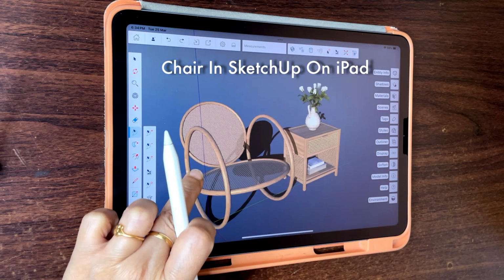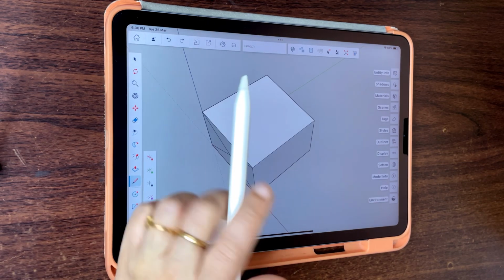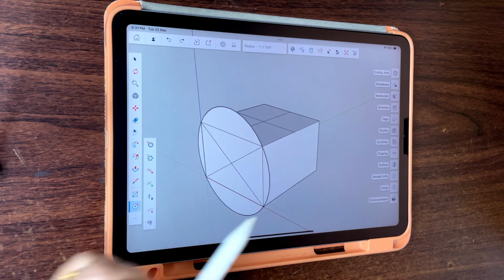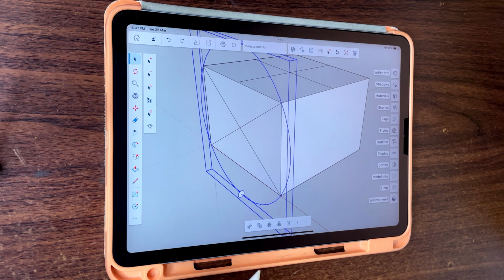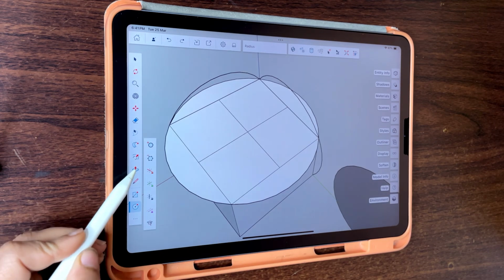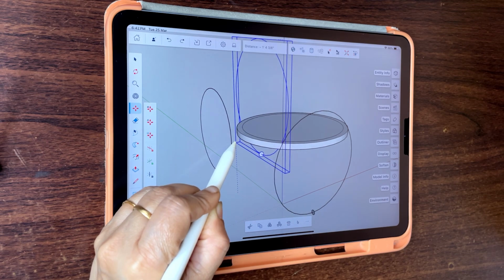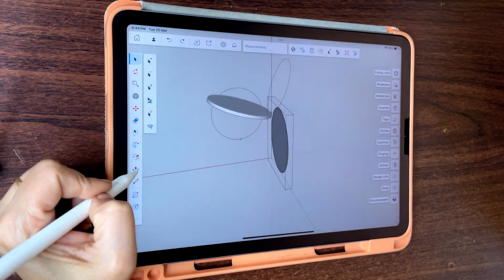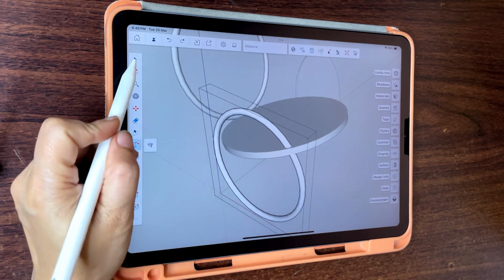Chair modelling in SketchUp On iPad | Step-by-Step Tutorial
📌 In This Video:
This step-by-step tutorial teaches how to create a Chair in SketchUp for iPad! Whether you're a beginner or looking to refine your skills, this guide will take you through:

✅ Basic Line Drawing – Sketch the foundation of the Chair
✅ Converting to 3D – Transform your 2D drawing into a 3D model
✅ Applying Materials – Add realistic textures and finishes
✅ Rendering – Enhance your model with lighting and shadows for a professional look

🎨 Perfect for:

Interior designers
Architects
3D modeling enthusiasts
Anyone new to SketchUp on iPad!